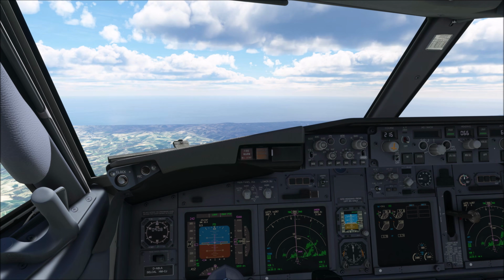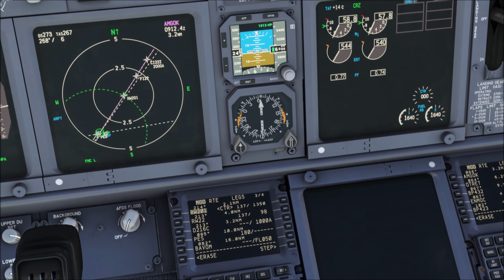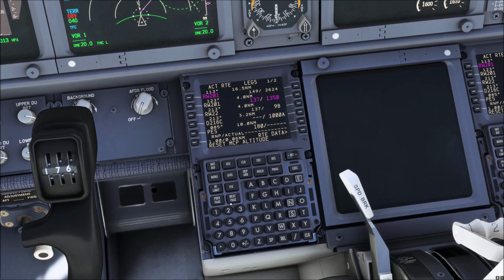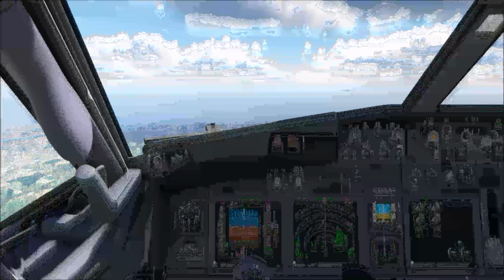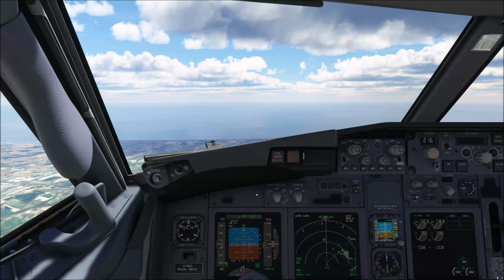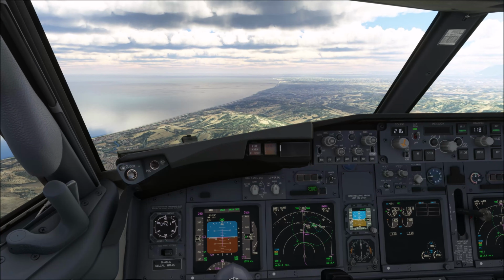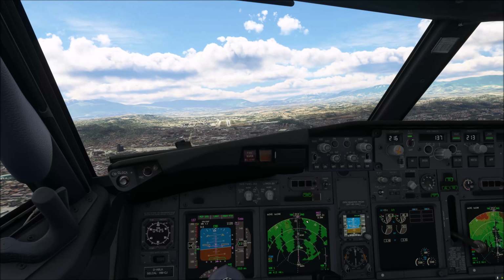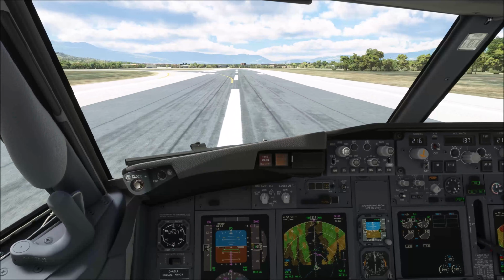PMDG 737-700 for MSFS - Tutorial: Visual Approach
Hi all, I'm a PMDG tech team member and real life 737 pilot. In this tutorial we will conduct a circle to land - or circling approach.
Few things to consider: The PMDG 737 at present has a bug that prevents it from precisely maintaining altitude at low speeds. Normally you'd have to maintain the circling minimum precisely on crosswind, downwind and base until you have the landing runway and PAPIs in sight. I accepted the altitude variations in this tutorial because I knew the PMDG was unable to maintain the altitude precisely. So just put this down to a sim'ism.
Also VNAV ALT Mode tried to reinitiate a descend after I set the missed approach altitude. If that happens in your simulator press ALT HOLD to maintain your altitude.

St Maarten scenery:
Nvidia Shadowplay

My system specs:
Intel i9-9900k@5,2GHz
RTX3080Ti
32GB RAM